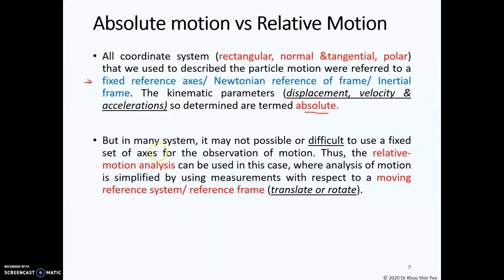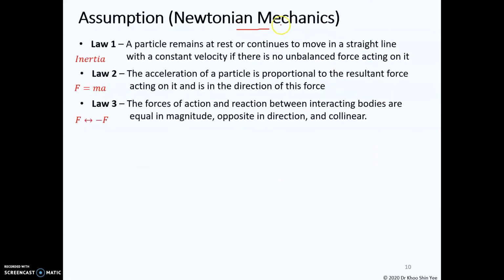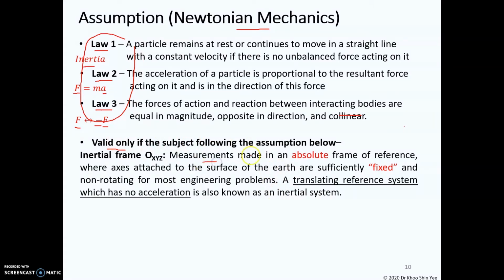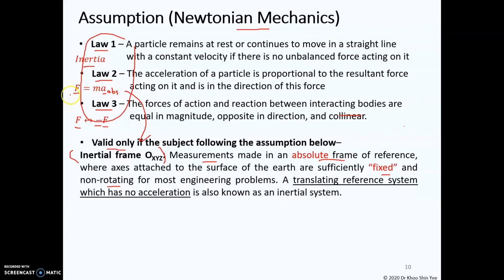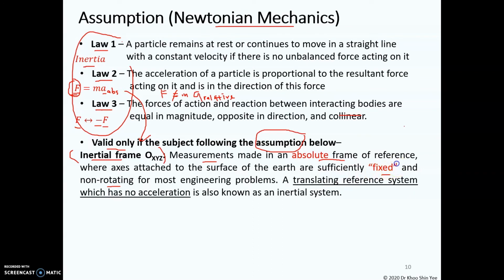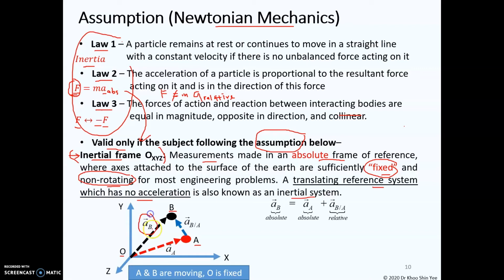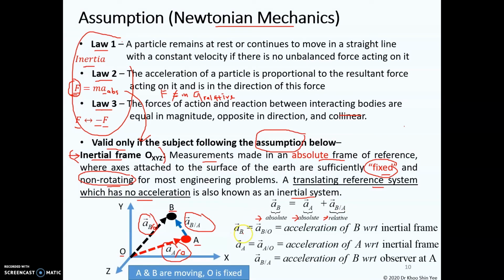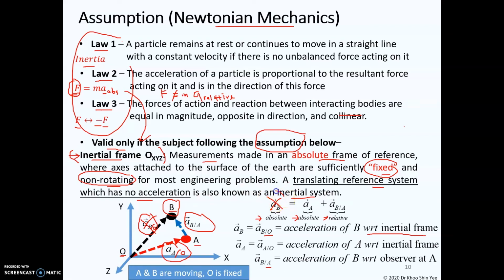Absolute vs Relative Motion Part 2 Intro